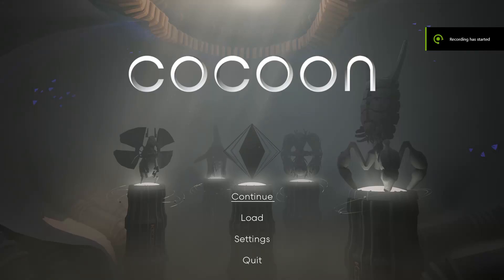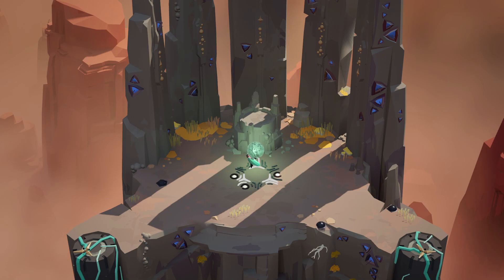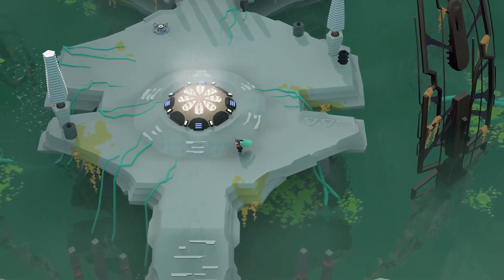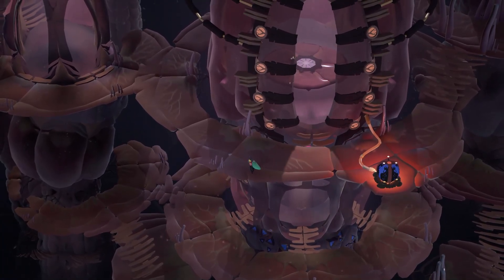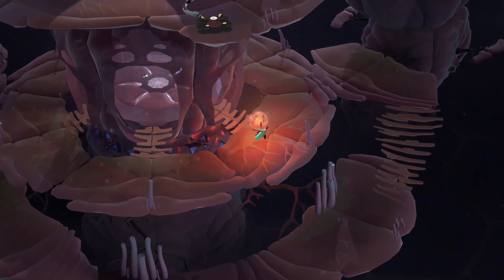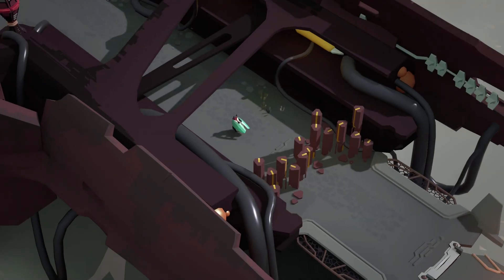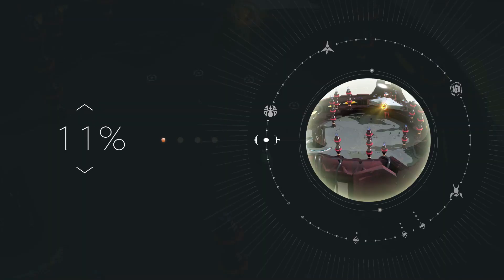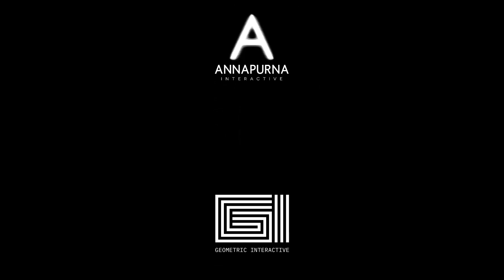Let's play Cocoon, bonus part: Code cracker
This was a doozy, glad I could help on the steam discussion forum for this :-)

Got a game you'd like my odd perspective on? drop a comment, and I just might seek it out :-)